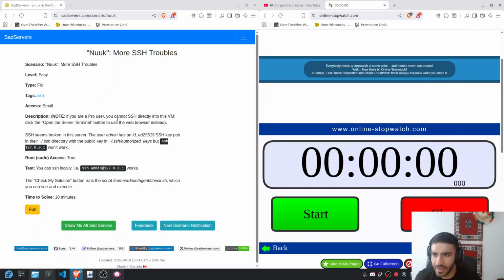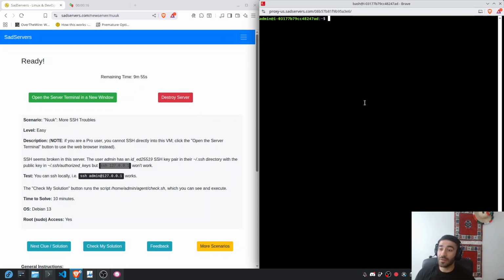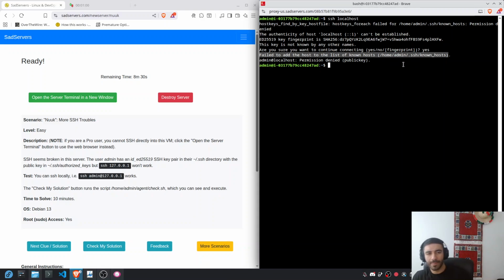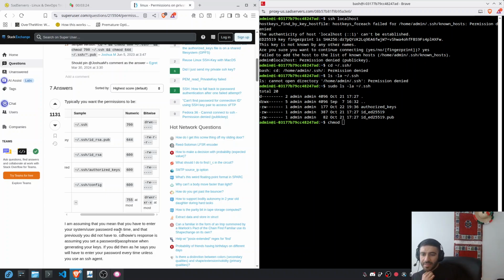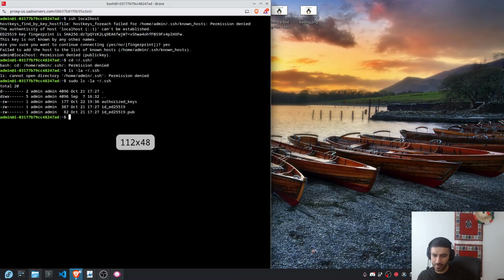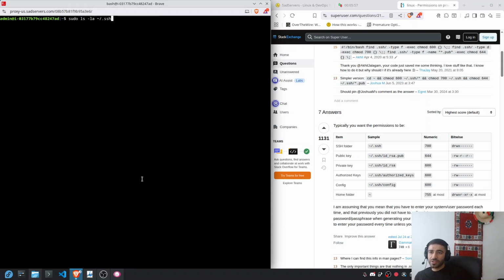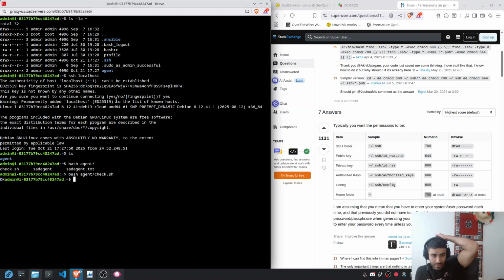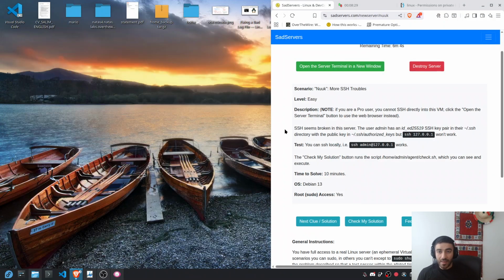Working on Linux Sysadmin Challenges Until I Get a Job — #3: The Broken SSH (SadServers “Nuuk”)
SadServers Challenge #3: Nuuk.
SSH is acting up — the keys look fine, but I still can’t log in.
Time to debug permissions, ownership, and configs like a real sysadmin.

Part of my series: Working on Linux Sysadmin Challenges Until I Get a Job.